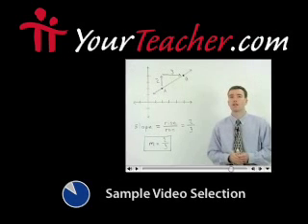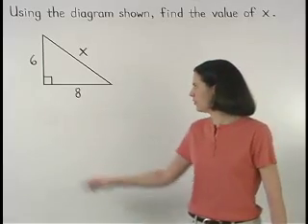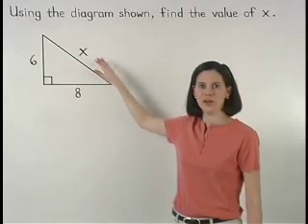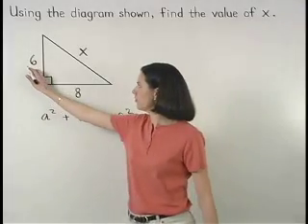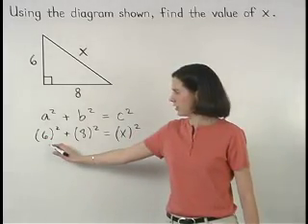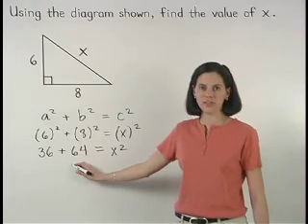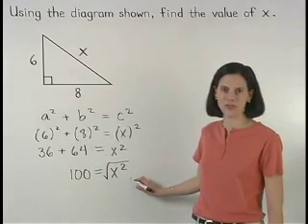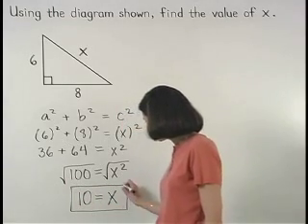Pythagorean Theorem - MathHelp.com - Geometry Help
In this lesson, students learn the Pythagorean Theorem, which states that the sum of the squares of the lengths of the legs of a right triangle is equal to the square of the length of the hypotenuse, or a^2 + b^2 = c^2. Students are then asked to find missing side lengths of right triangles using the Pythagorean Theorem.